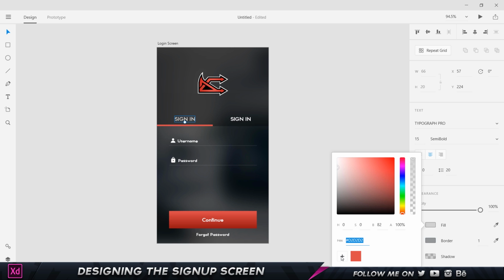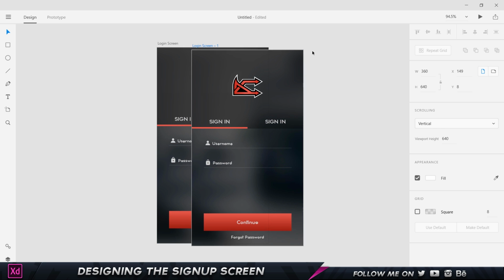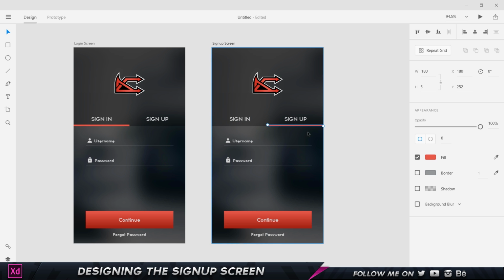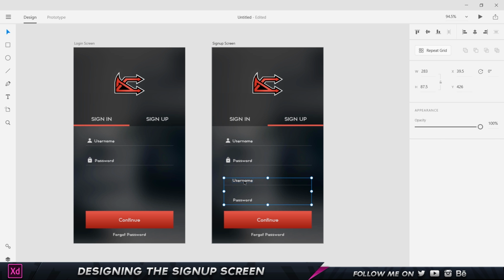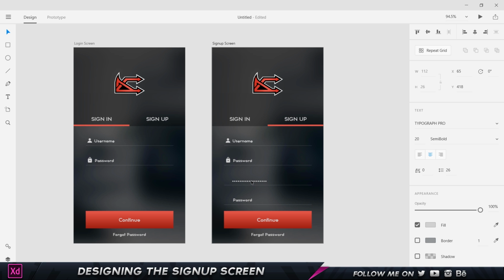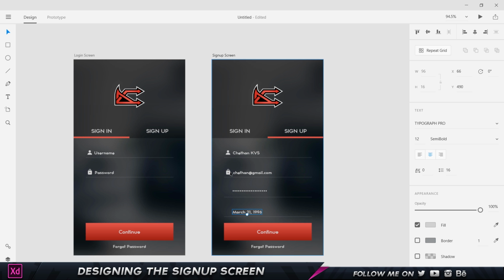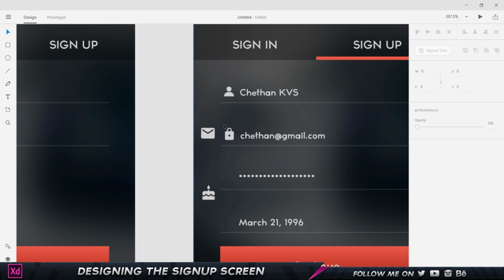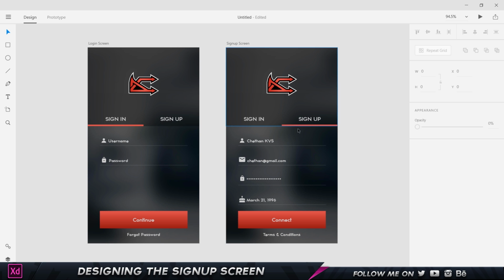9. Creating a Sign-Up Screen in Adobe XD!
Checkout my Design Course on Udemy:
Welcome to the Adobe XD Master Course!

This is Part 9, where we learn to design a Signup Screen in Adobe XD. We will follow a simple approach of Copying our Login Screen and making necessary changes to it.